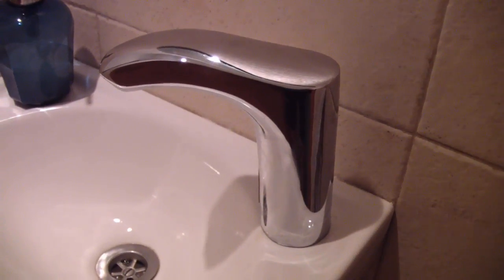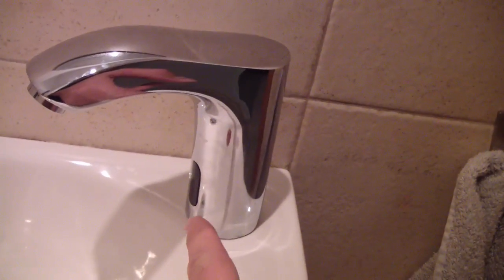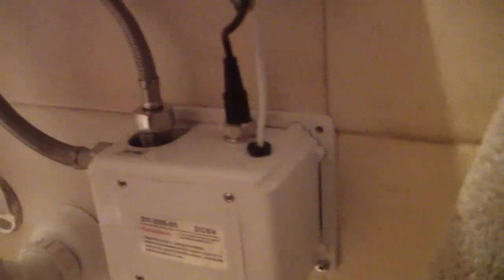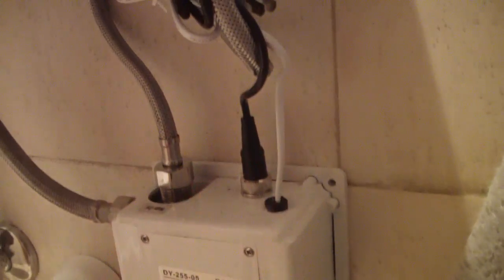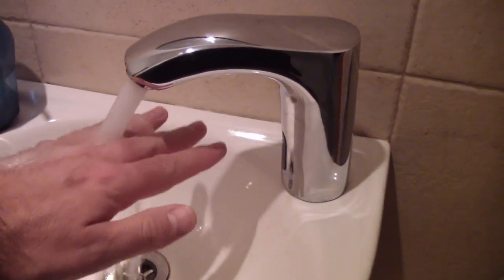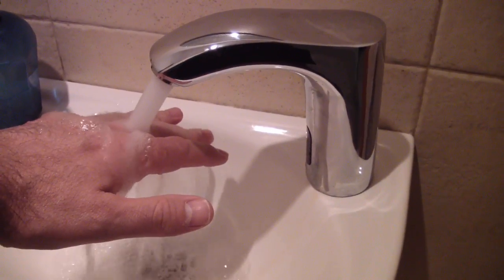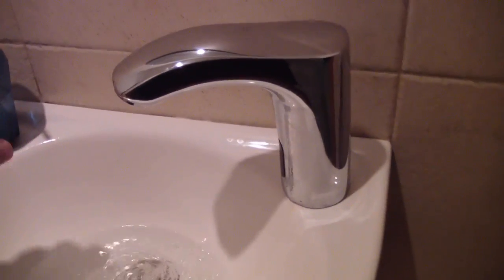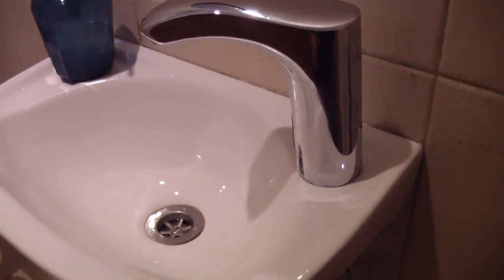Automatic tap for bathroom or toilet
This is an automatic tap, with proximity sensor.
When you move your hand toward the tap it automatically open and water are flowing out.
This is working on 4 x AA batteries or you can connect it directly to outlet.